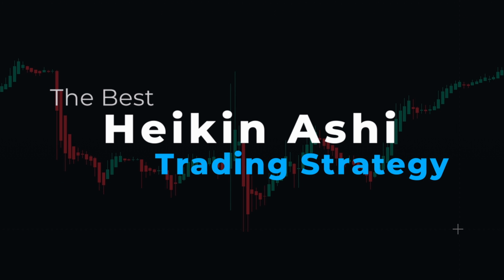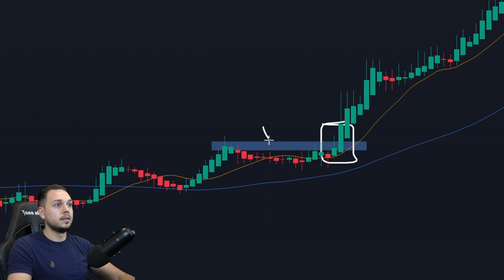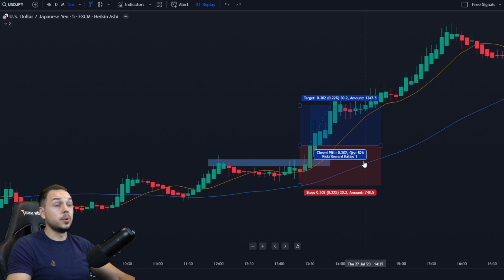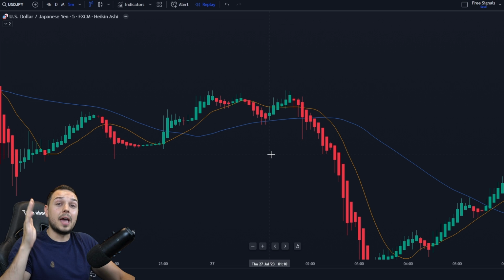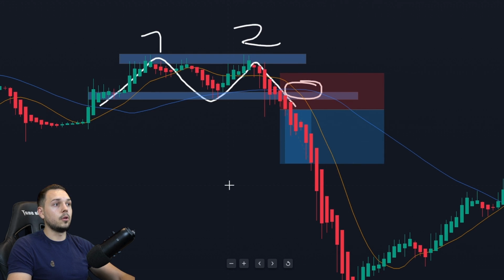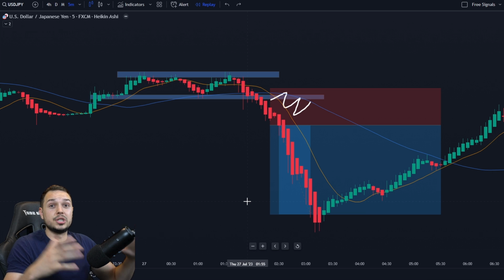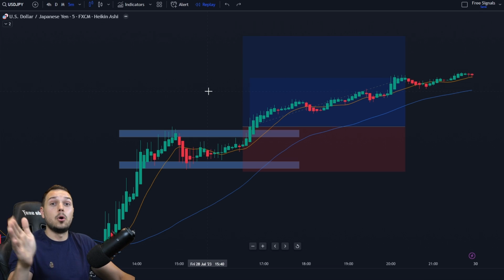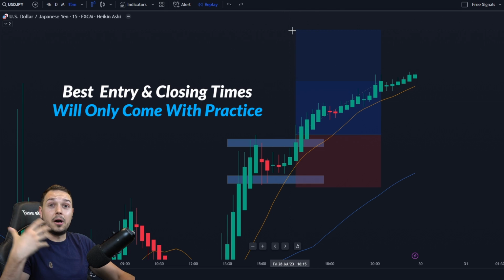Best Heikin Ashi Scalping Trading Strategy (100% Works)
The best scalping trading strategy using heikin ashi candlesticks? If this video gets a lot of interest i'll have a trading session on my live account to prove its effectiveness.

In this insightful video, we're diving deep into the world of Heikin Ashi trading strategies. Considered a crucial tool by many successful traders, Heikin Ashi charts provide a unique way to visualize price trends in the stock market, Forex, cryptocurrency, and more.

If you're seeking to master trading strategies, or simply want to enhance your market analysis skills, this video is for you. We will explore how Heikin Ashi, originated from Japan, helps in smoothing out price volatility, providing a clearer picture of market trends compared to traditional candlestick charts.

Moreover, we will delve into the nuances of bullish and bearish Heikin Ashi candlesticks, how to interpret their color changes, and the best ways to use them for identifying potential reversals in the market.

Don't miss out on this chance to boost your trading strategy with Heikin Ashi! Remember, knowledge is power in the market, and with our help, you can be one step closer to becoming a trading master.

Please note that the information and resources available on this platform should not be interpreted as financial advice. I am neither a legal, financial, nor accounting expert and do not present myself as such. This content does not replace personalized advice from a financial professional.

We strive to ensure the accuracy of the content and resources, but this does not negate the need for professional financial consultation. Even if suggested otherwise, nothing on this platform should discourage you from seeking advice from a professional.

*This content is intended for entertainment only, not as investment advice. While the information in the video is accurate at the time of posting, future accuracy is not guaranteed.